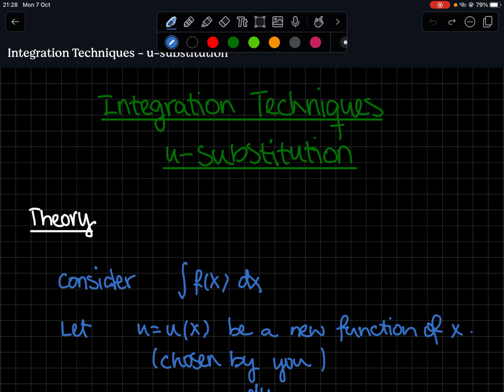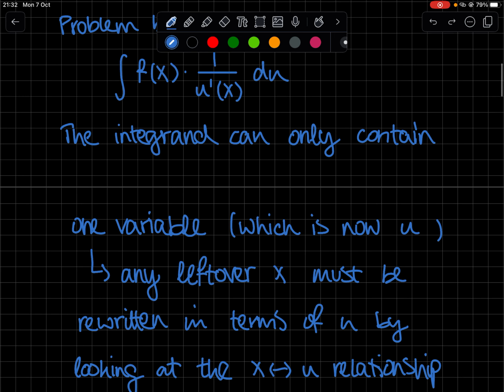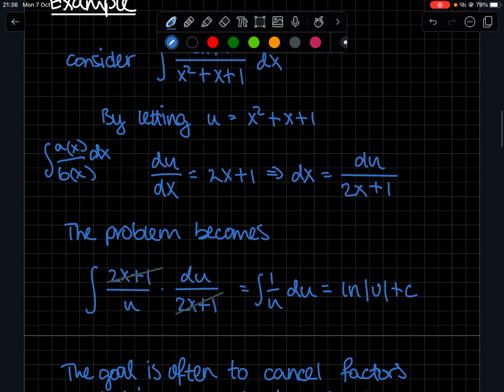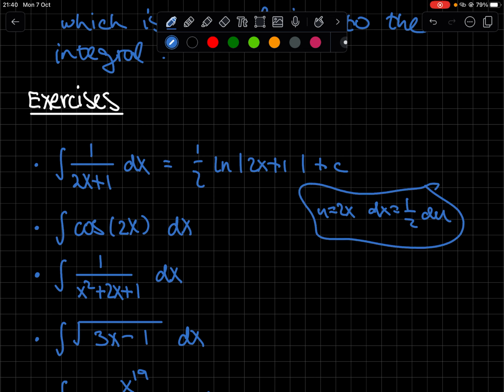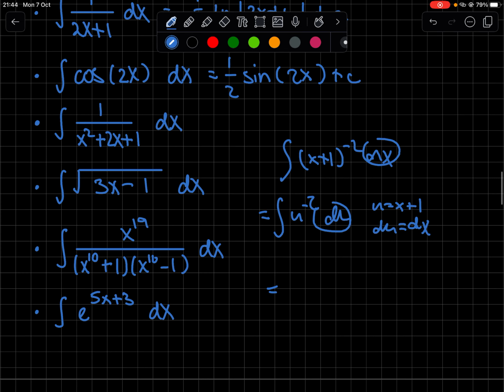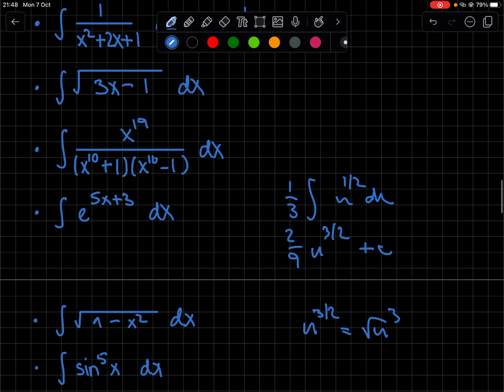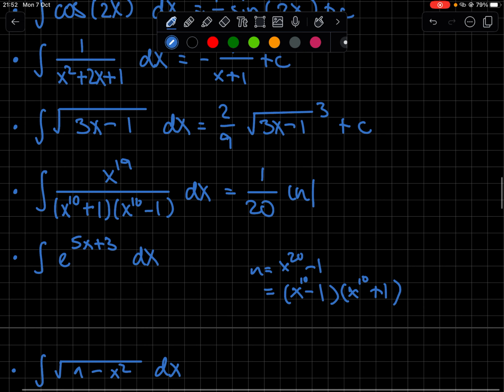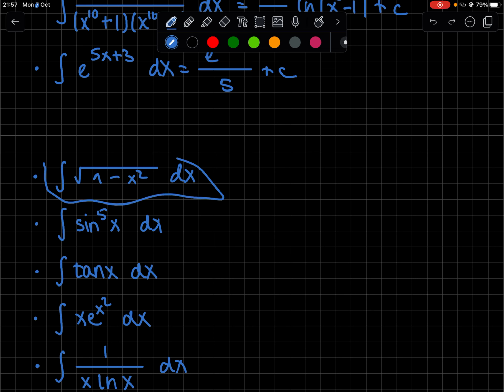Introduction to Integration by U-substitution (pt. 1/2)